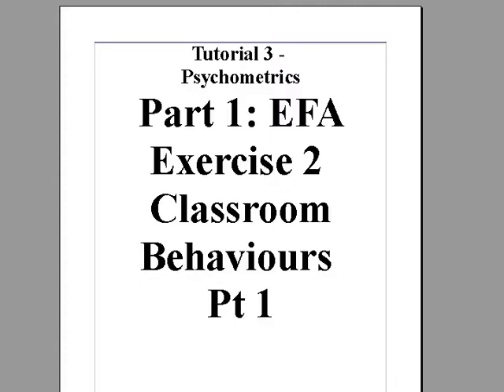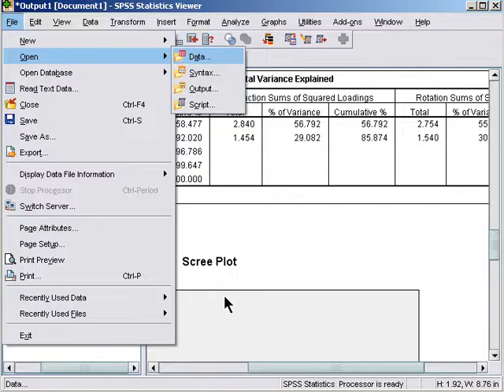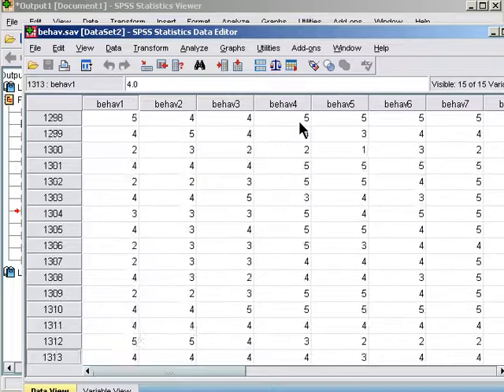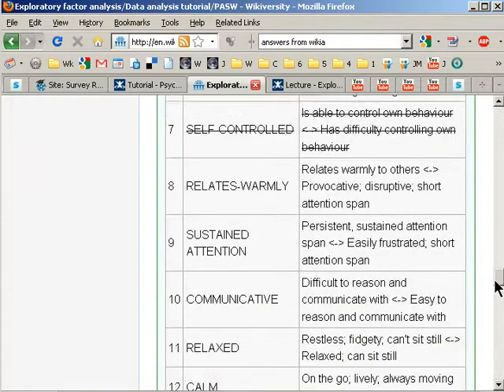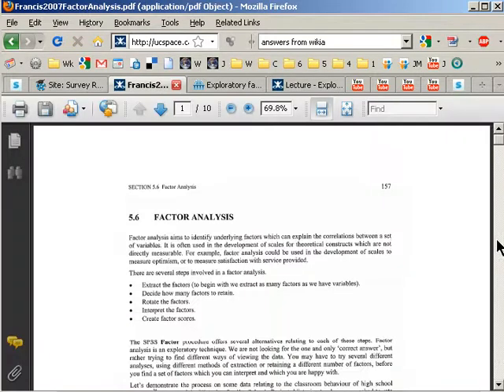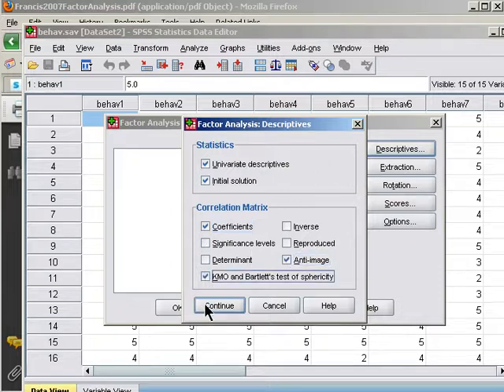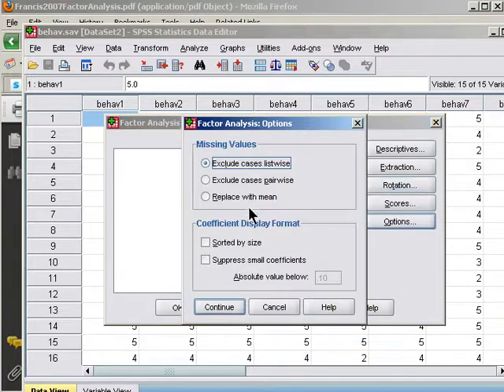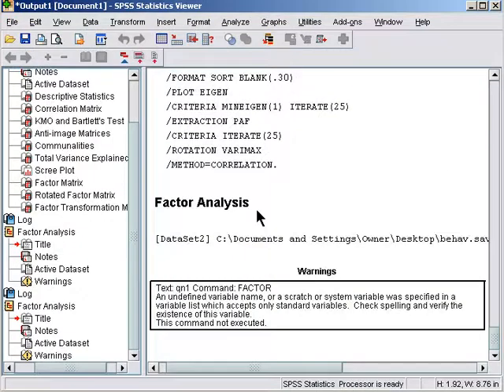Survey research & design in psychology - Tutorial 3 - Exploratory factor analysis behav example 1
How to set up an EFA in SPSS/PASW - Classroom behaviours example.